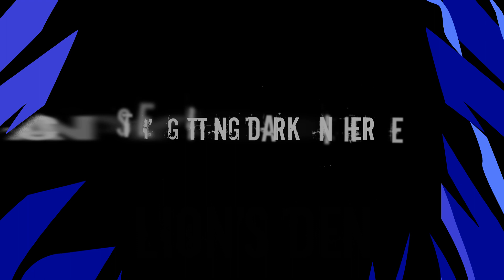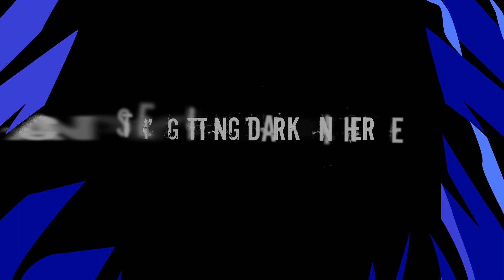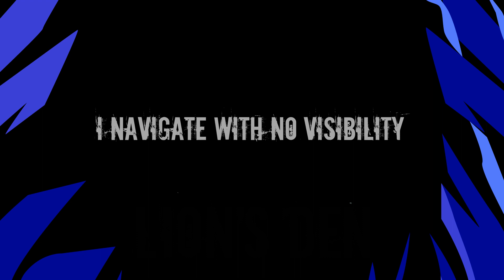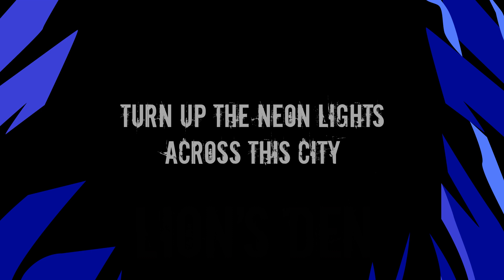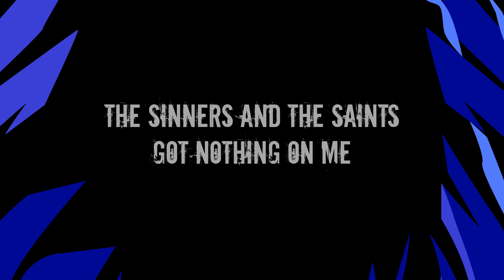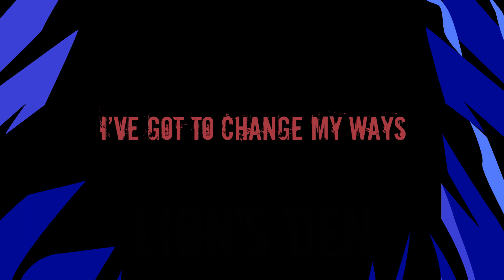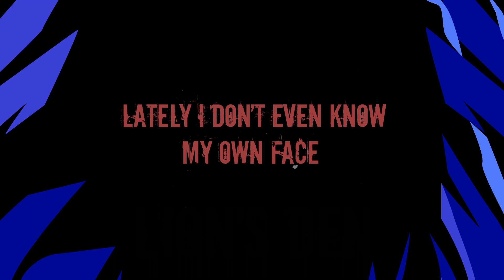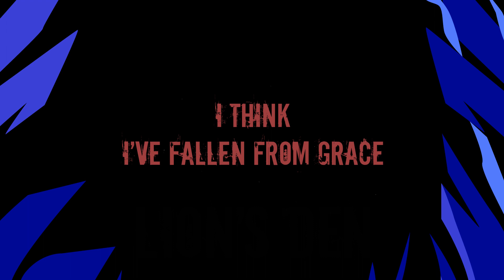Lion’s Den (Lyrics video) - Elizaveta & Jonathan Paulsen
My first single of 2021 is a collab with Jonathan Paulsen. Lion's Den is featured on US TV series Shameless Season 11 Episode 4 on Showtime.

►Lyrics
It’s getting hot in here
Can you tell
That you and I are on a highway to hell
This ain’t no paradise
Read the signs
But baby surely we were born for these times, yeah

Oh Lord I’ve got to change my ways
All my life been making stupid mistakes
Oh Lord I know Im falling from grace
i’ve got to pay the price before I can get back

Ooh ooh ooh here I go again
Walk into the lion’s den

It’s getting dark in here
Can you see
I navigate with no visibility
Turn up the neon lights in this city
The sinners and the saints got nothing on me, yeah

Lately I don’t even know my own face
Oh Lord I think I’ve fallen from grace
voices in my head are saying I can’t get back

▷Credits
Released January 10, 2021
Written by Jonathan Paulsen & Elizaveta
Produced & Mixed by Jonathan Paulsen